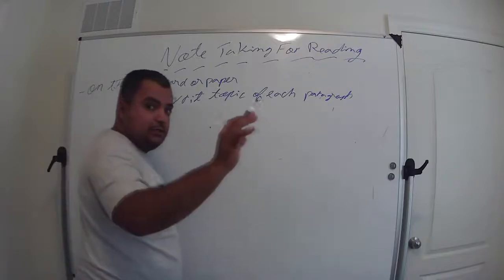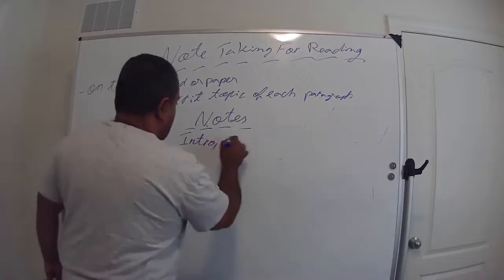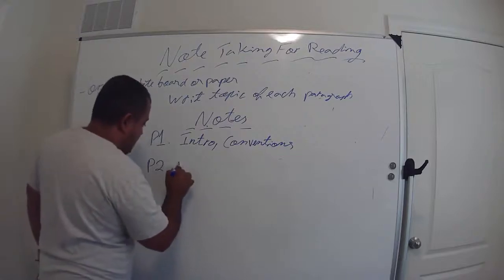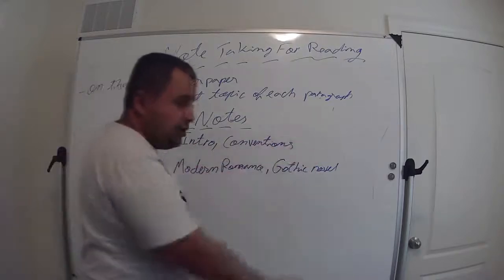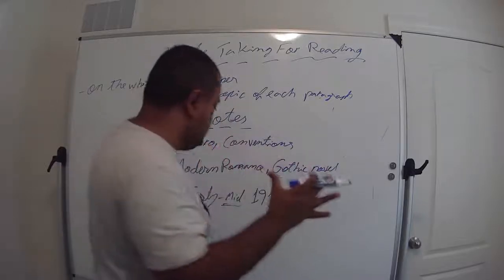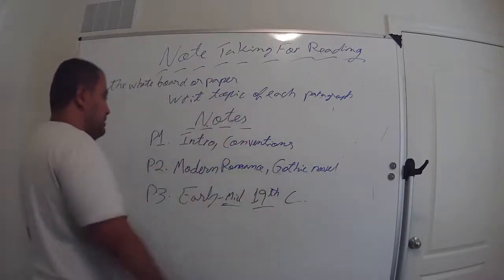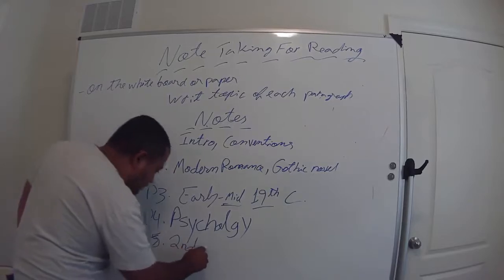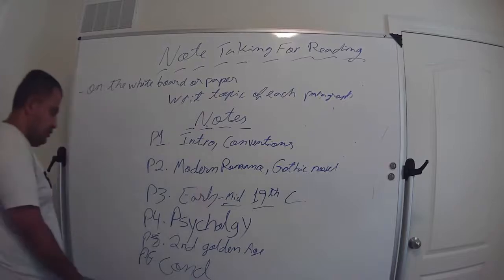Lear with us How To Take Notes during CAEL exam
Here we will be speaking about how to take notes during the CAEL exam (Canadian Academic English Language) that will help you during your writing test.